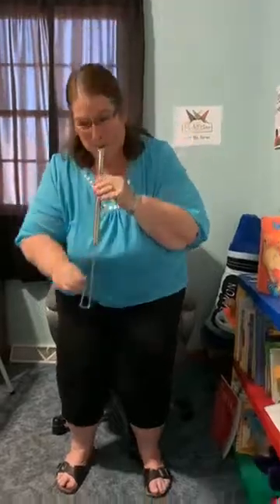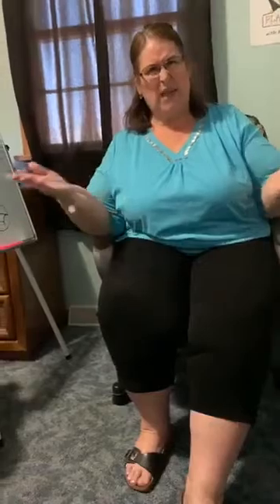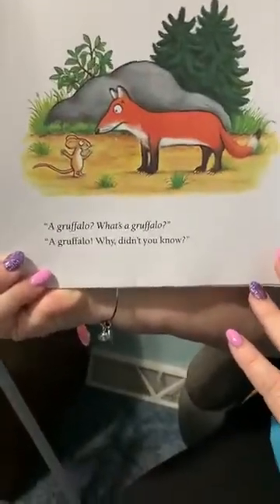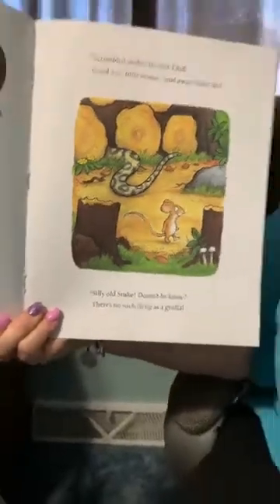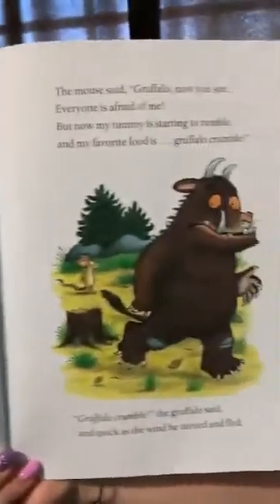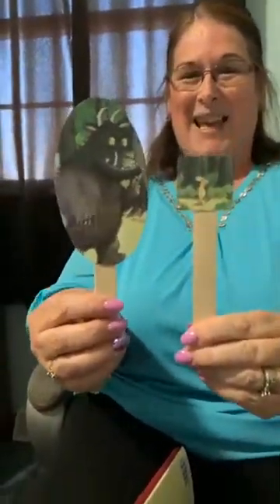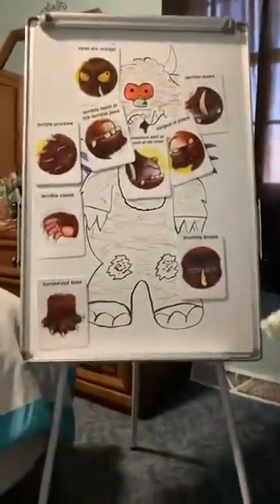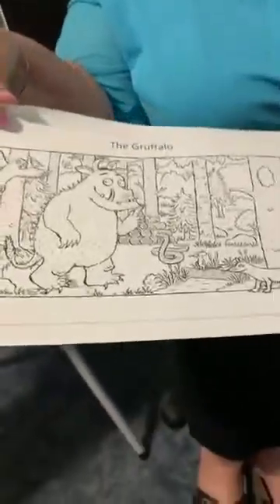PLAYtime #31 -- The Gruffalo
Welcome to PLAYtime, the Erie Playhouse early childhood literacy program. Today we get to read, sing, dance, and pretend with Ms. Karen, as we enjoy THE GRUFFALO by Julia Donaldson.